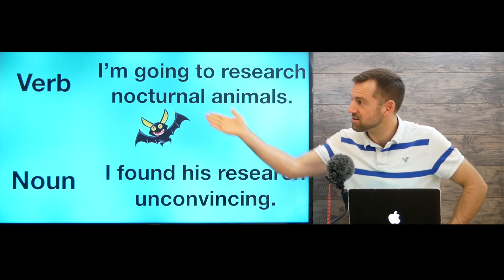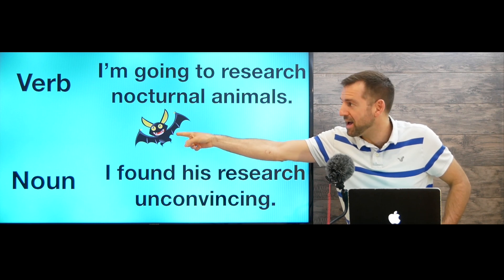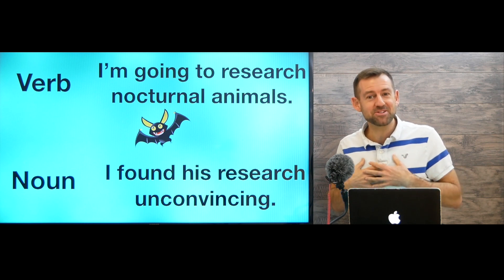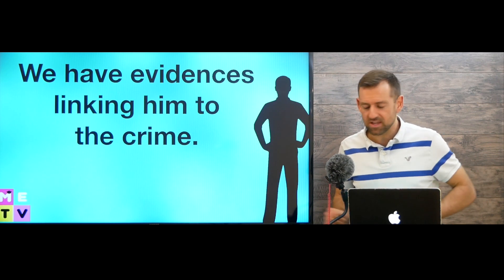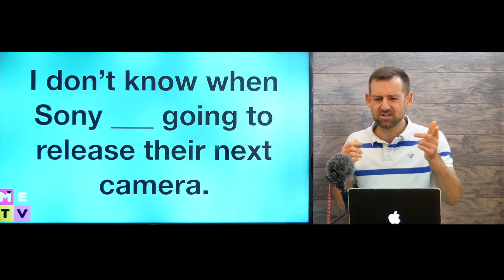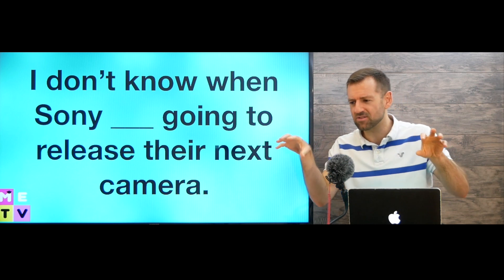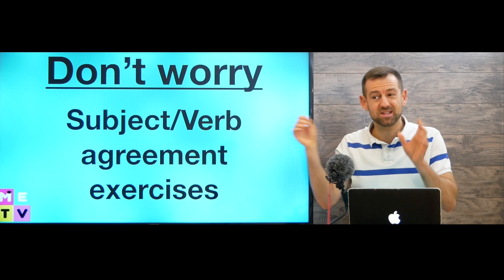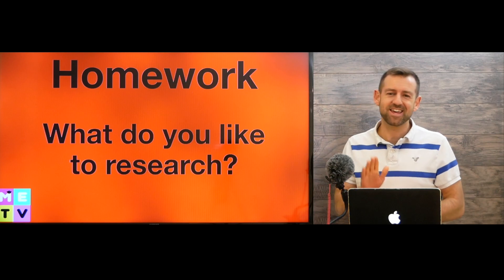ENGLISH PLURALS - DON'T USE THE WRONG ONE!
Youtube.com/madenglishtv